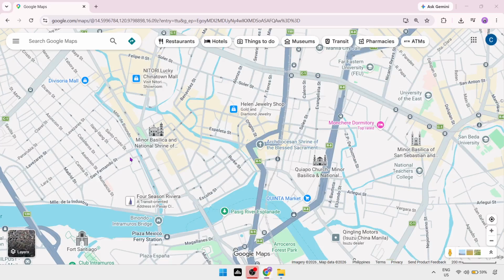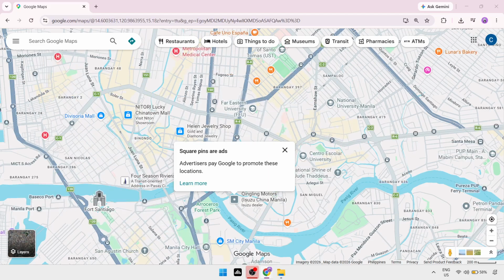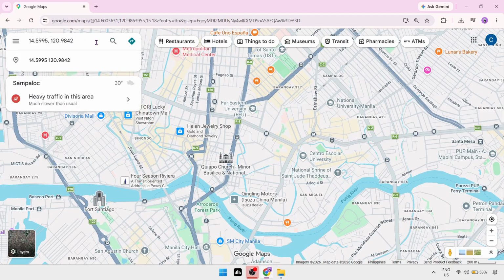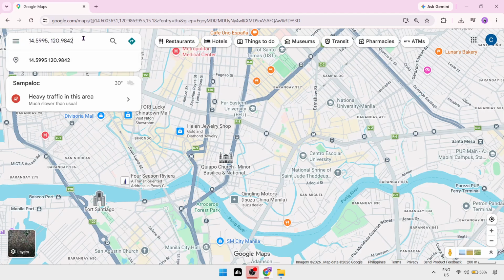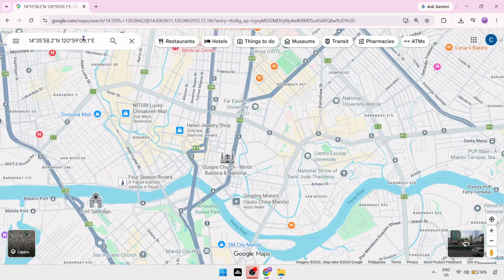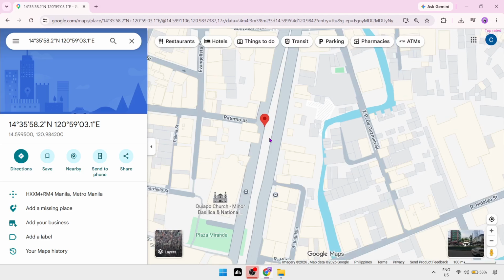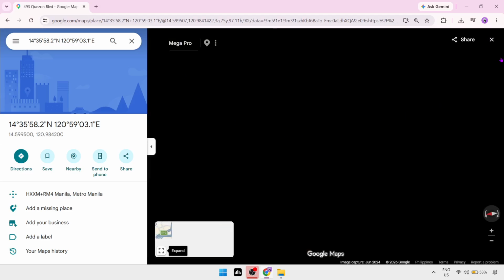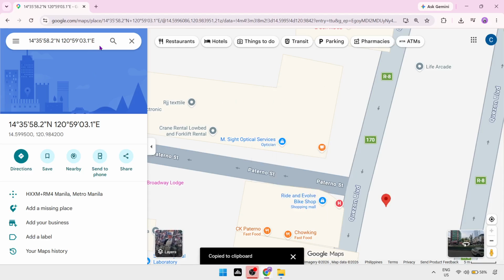How to Search by Latitude and Longitude in Google Maps in 2026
Want to locate an exact place using GPS coordinates? In this 2026 tutorial, you'll learn how to search by latitude and longitude in Google Maps. Whether you're finding a remote destination, sharing precise locations, or navigating to specific coordinates, Google Maps makes it easy to search using latitude and longitude.

In this video, you'll learn how to:
✅ Open Google Maps on mobile or desktop
✅ Enter latitude and longitude coordinates
✅ Search for exact GPS locations
✅ View and navigate to coordinate-based locations
✅ Save or share locations found by coordinates
✅ Use GPS coordinates for accurate navigation

To search by latitude and longitude in Google Maps in 2026, open the Google Maps app or website and enter the GPS coordinates into the search bar using a supported coordinate format. Google Maps will locate the exact point on the map, where you can view details, get directions, save the location, or share it with others. This feature is ideal for hiking, travel, surveying, outdoor adventures, and locating hard-to-find places.